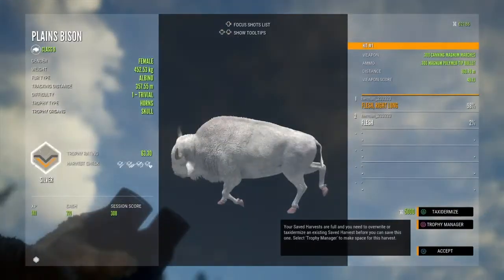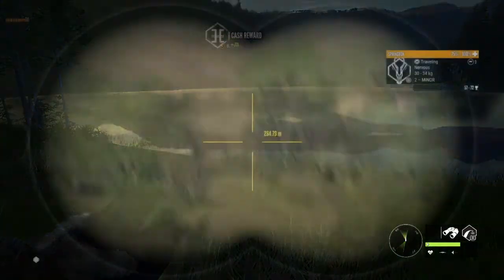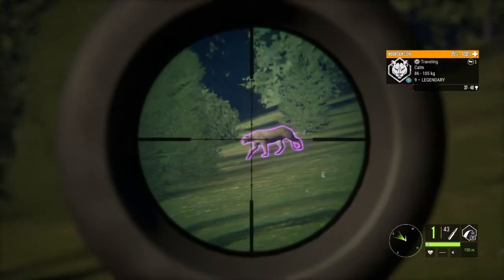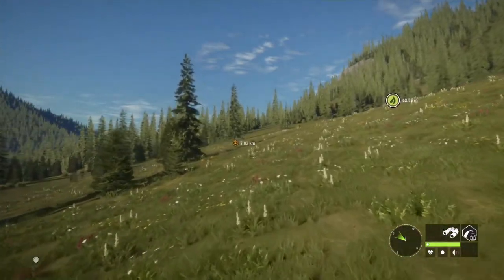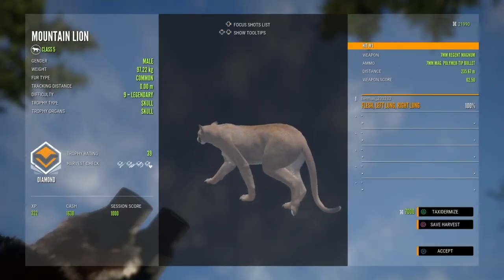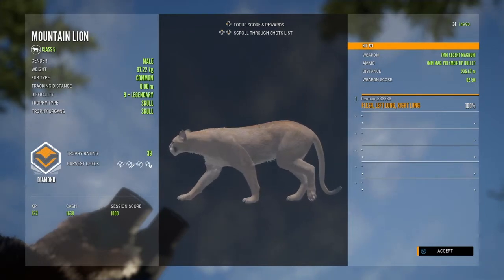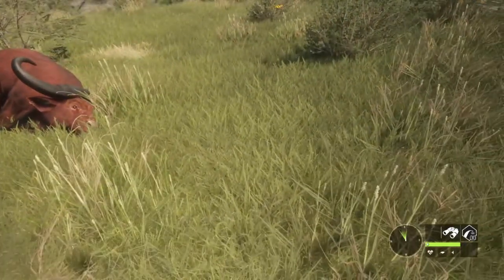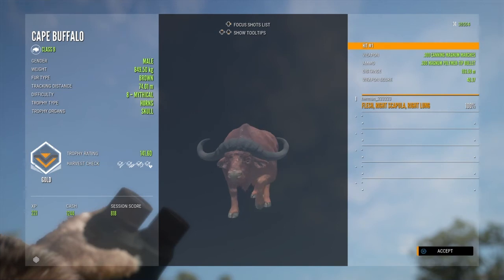We're back !!! With a diamond and some rares!!!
Hope you enjoy the video and make sure to go check out Scudushy!